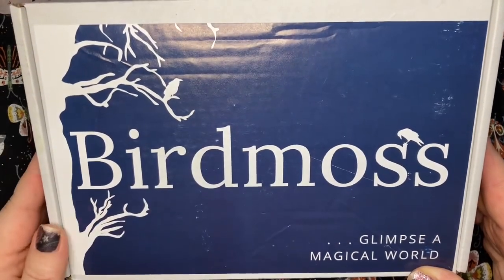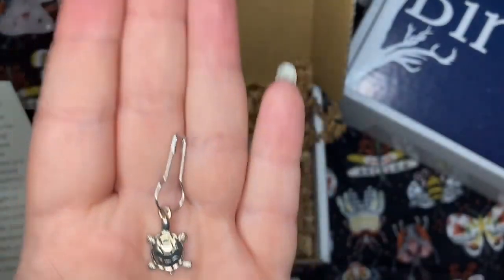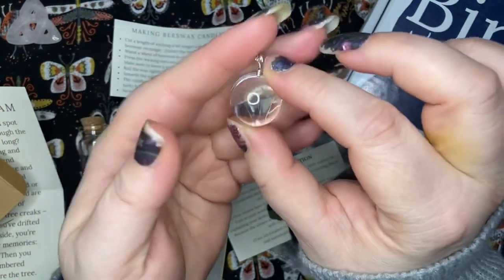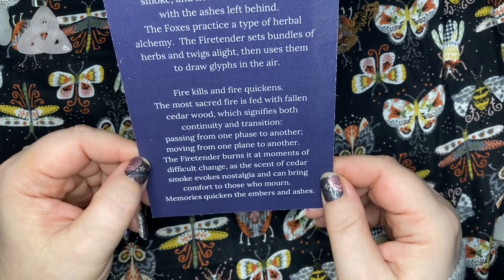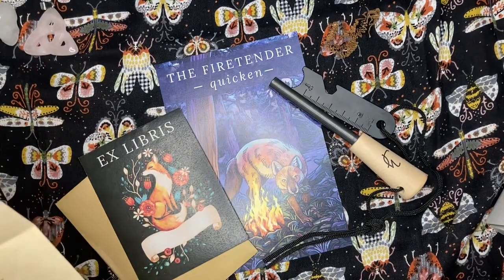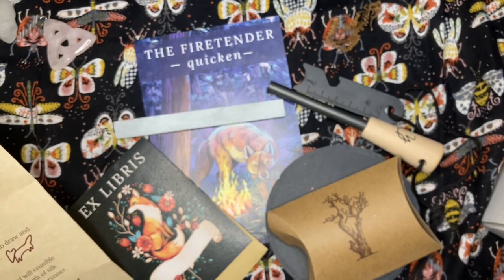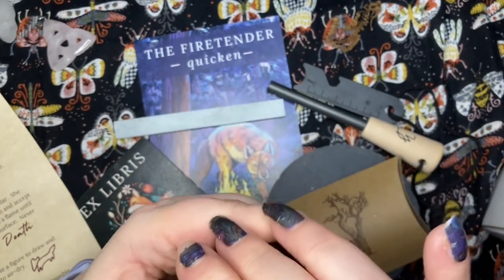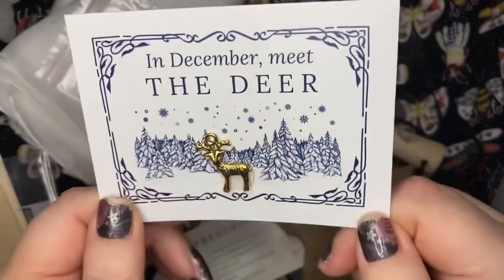Birdmoss November 2023 The Firetender Use Code Misty for $10 off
Use code Misty for $10 off